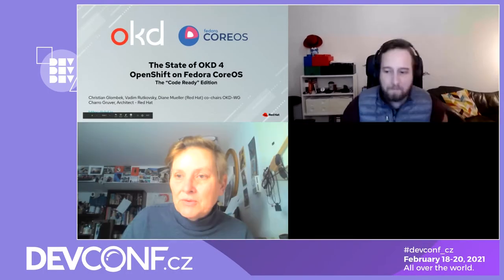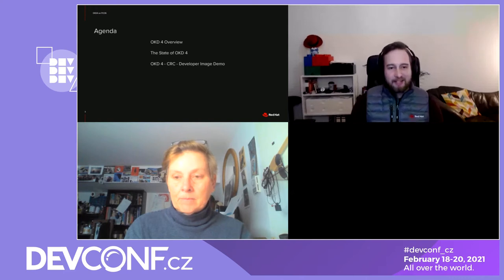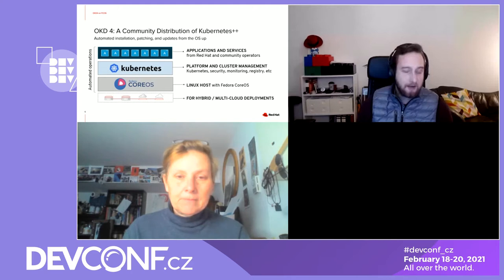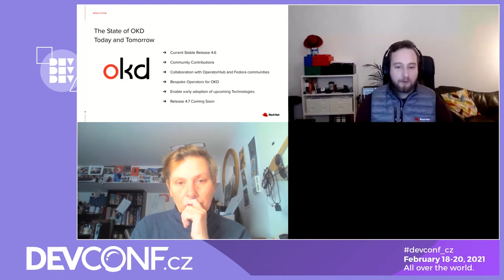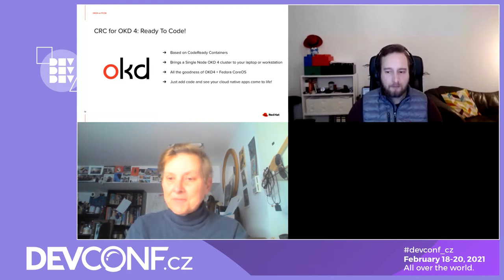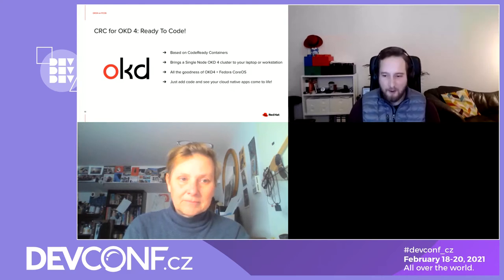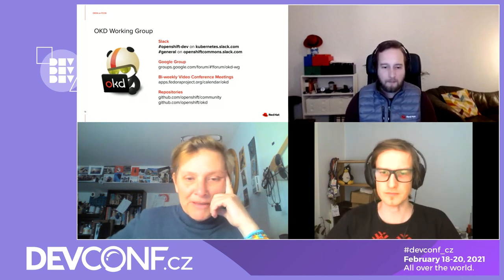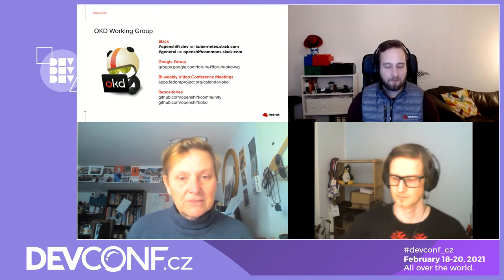OKD Working Group: State of OKD4/FCOS - DevConf.CZ 2021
Speakers: Diane Mueller; Vadim Rutkovsky; Christian Glombek

OKD is the Community Distribution of Kubernetes that powers Red Hat OpenShift. Built around a core of OCI container packaging and Kubernetes container cluster management and leverages Fedora CoreOS. The community is invited to join this birds-of-a-feather (BoF) session to discuss the latest release of OKD 4, its road map, and learn how to use the new CodeReady Container for OKD4 to get started locally. Members of the OKD4 Working Group and Fedora CoreOS community will be in attendance and able to answer questions on how to deploy and configure OKD4 on everything from BareMetal, Single Clusters to Amazon, Vsphere, Azure and more.

Co-Chairs:

Diane Mueller, Director Community Development, OKD-Working Group Co-Chair
Christian Glombek, Software Engineer, OKD-Working Group Co-Chair
Vadim Rutkovsky, Software Engineer, OKD-Working Group Co-Chair